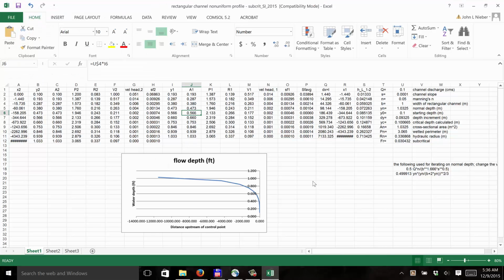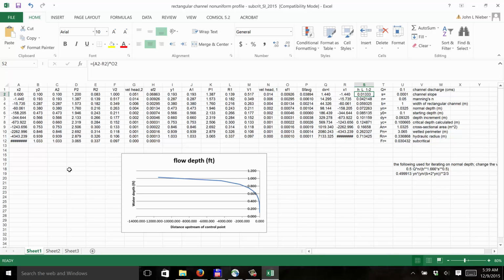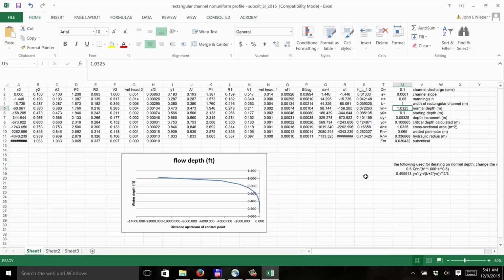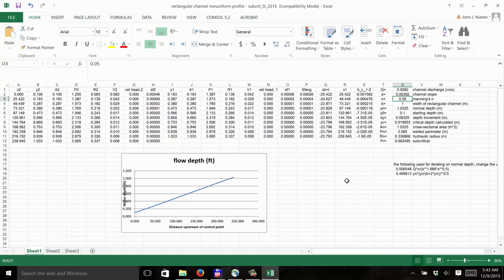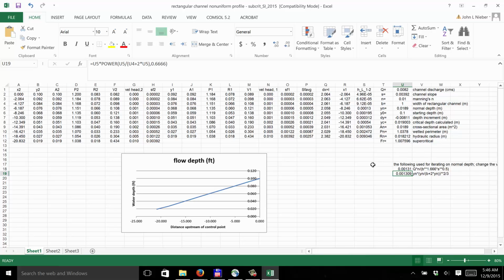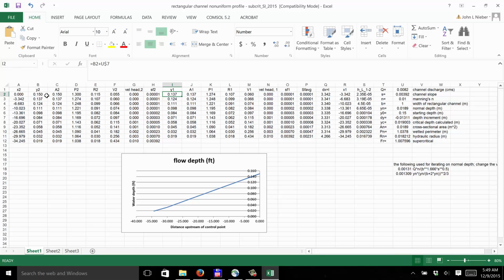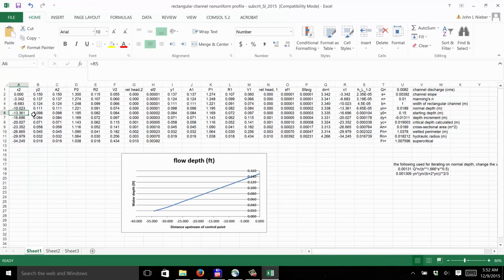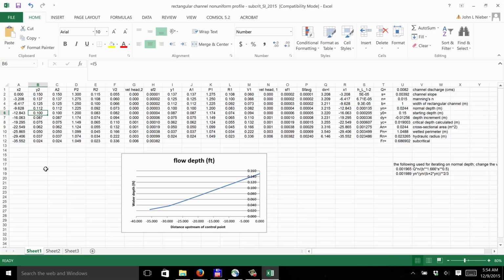water surface profile calculation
Video demonstrates the use of the water surface profile spreadsheet for subcritical flow.